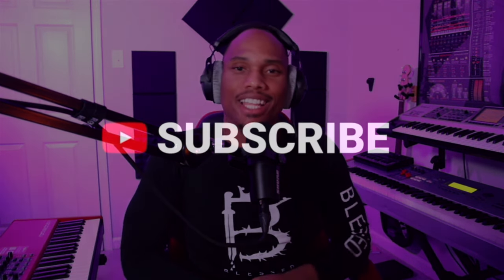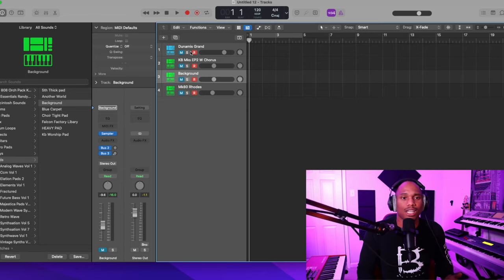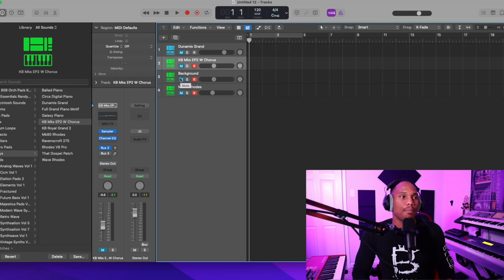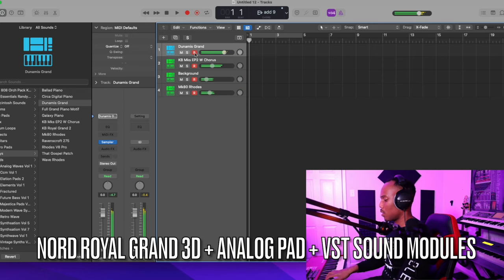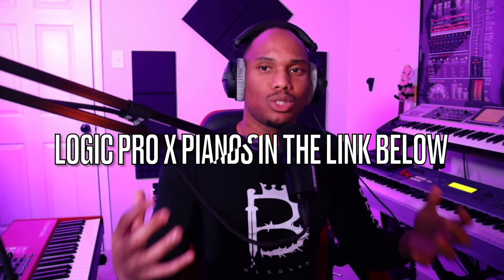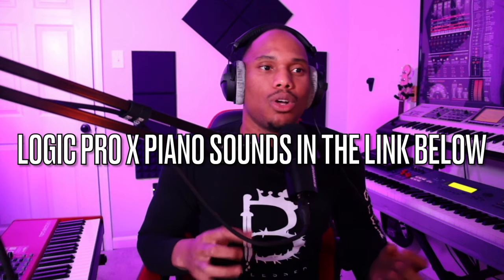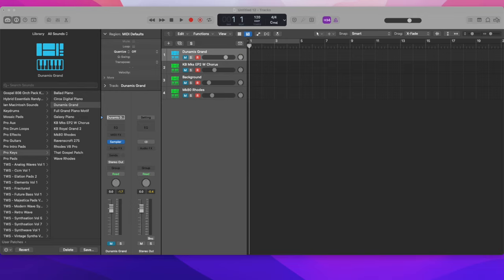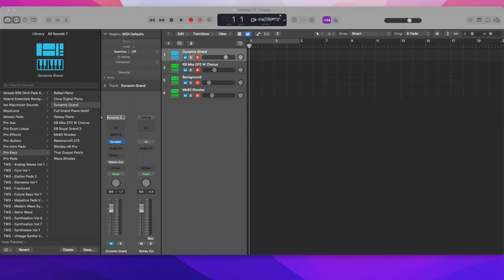The Ultimate Guide To Creating Piano Patches For Church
SOUNDS USED IN THIS VIDEO LOGIC PRO X!!